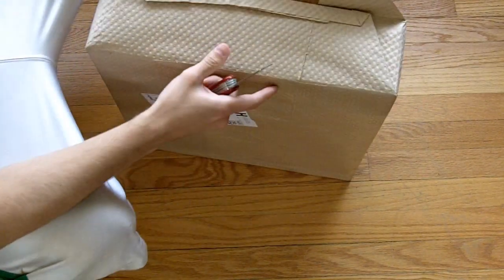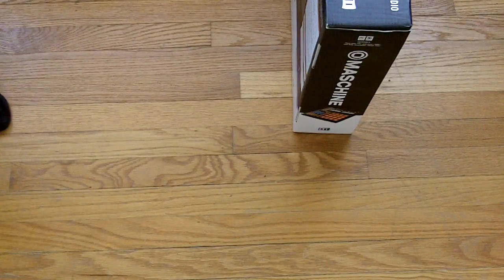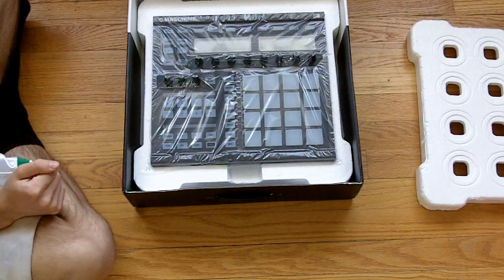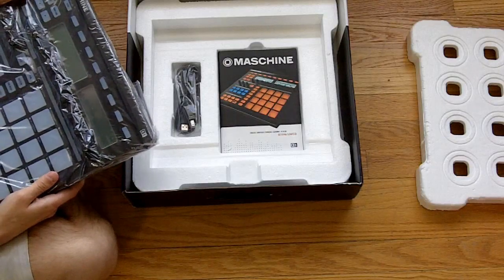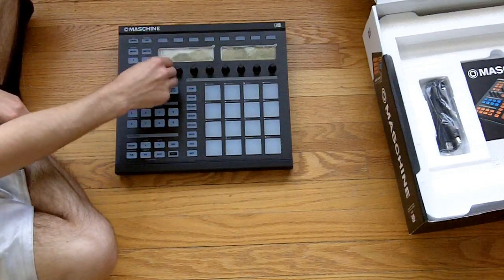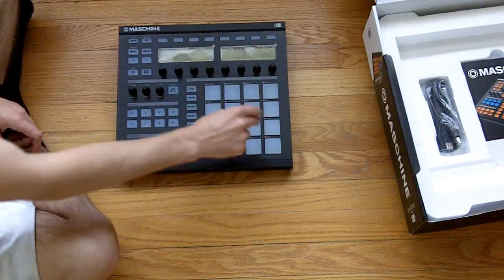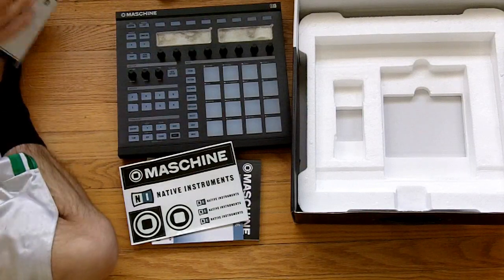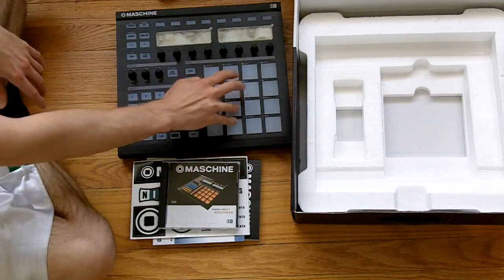The Maschine Unboxing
Who needs those skimpy 2 minute unboxing videos when you can have an entiire 10 minute one instead?? Why?

Because you need more MASCHINE in your life!